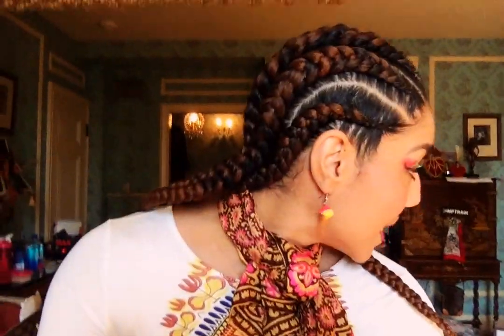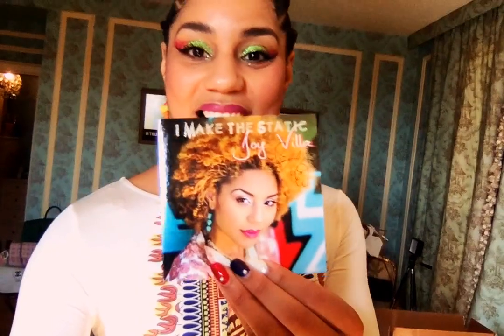New Music Coming SOON? Updates, News, Your Weekly CHALLENGE